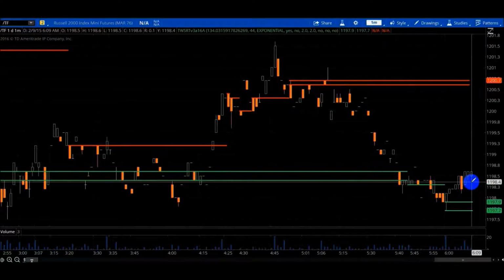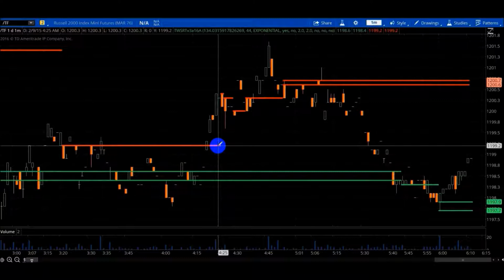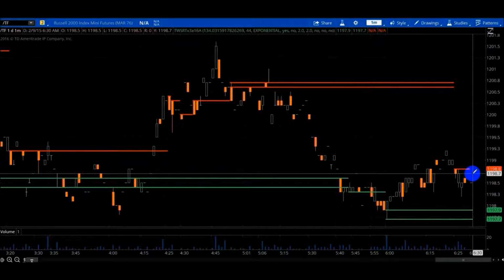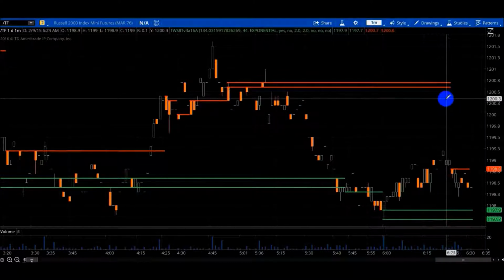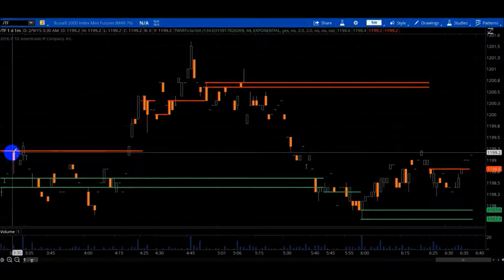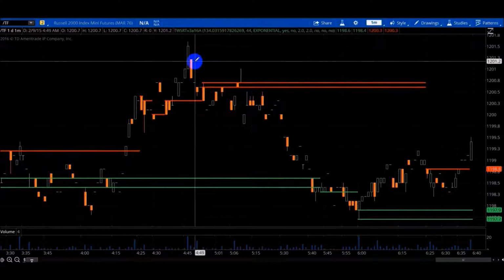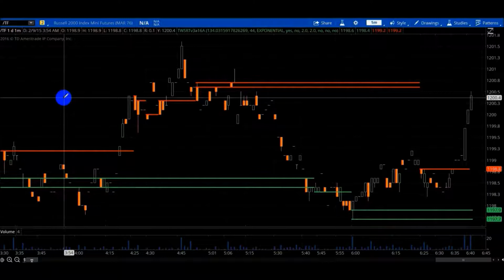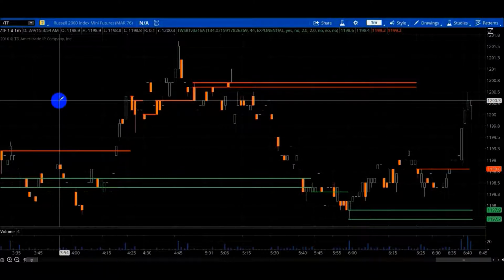The BEST Trading Software for TOS - Understanding the TWSRT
The TWSRT is so reliable that I will not make a trade without it being on my chart.  It has kept me out of more bad trades than I can count and has indicated to me opportunities before they manifested on the chart.